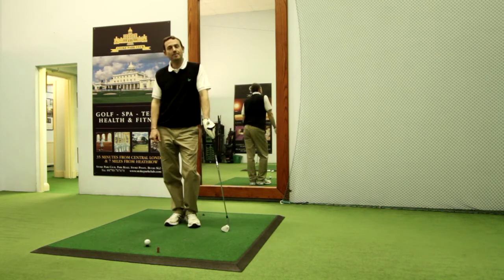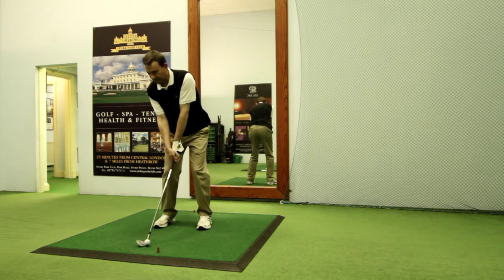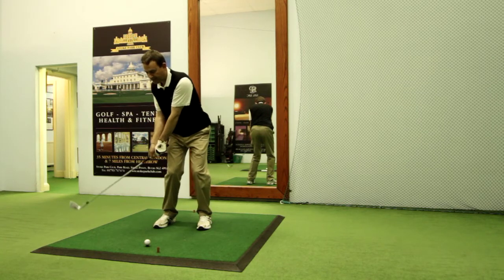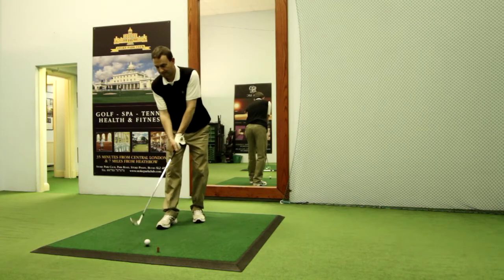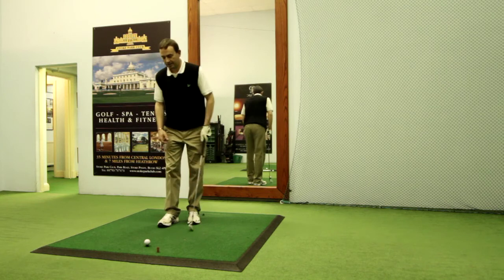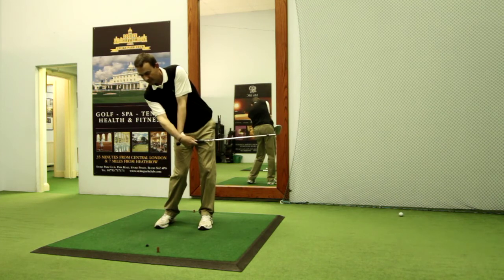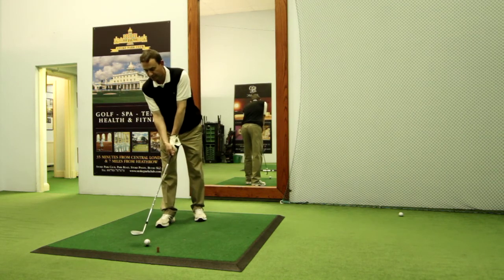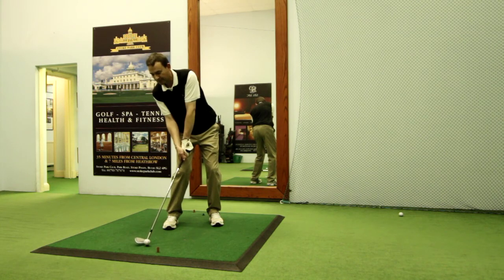The (Not So) Short Game (desktop)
The short game is often taught as a completely different technique. Wouldn't it be much easier, though, if it were directly related to the long game? What if a chip and a pitch were little more than the impact zone itself?